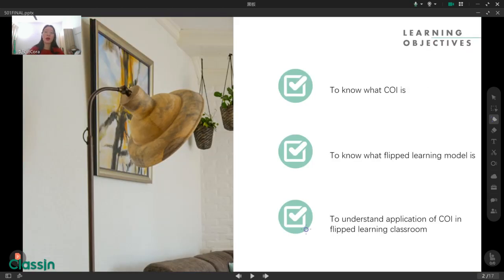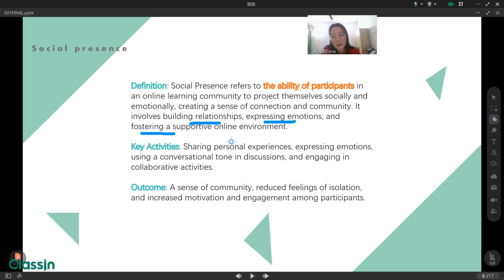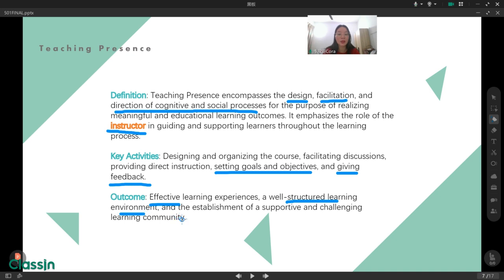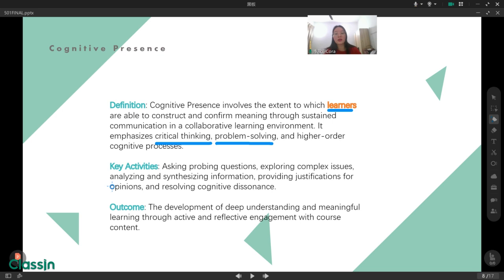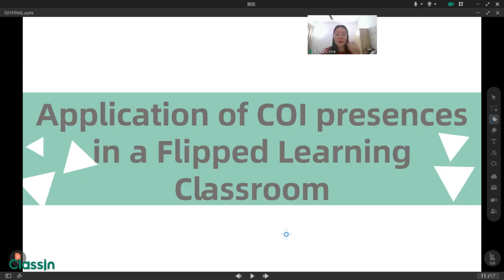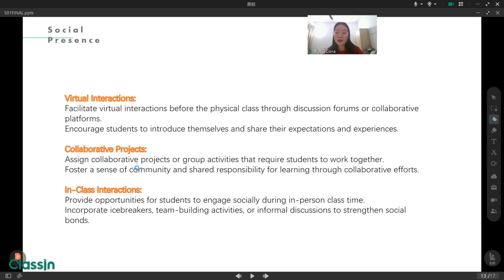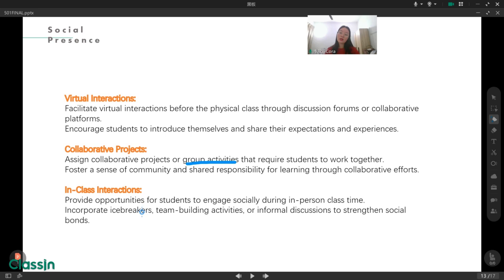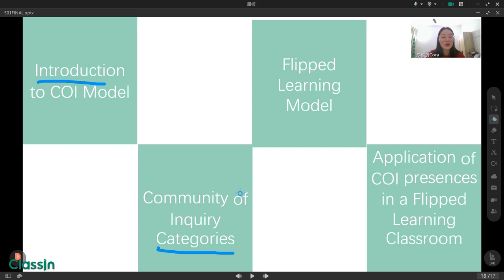final 501-LI XINWEI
COI, FLIPPED LEARNING MODEL